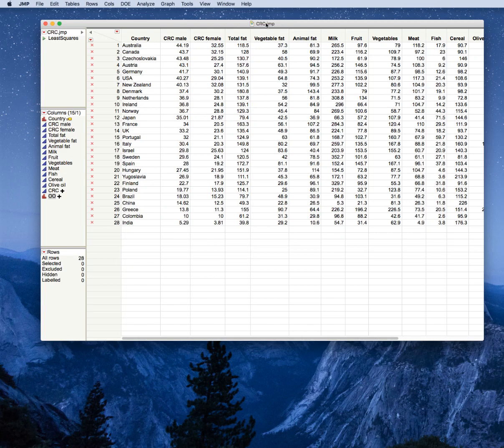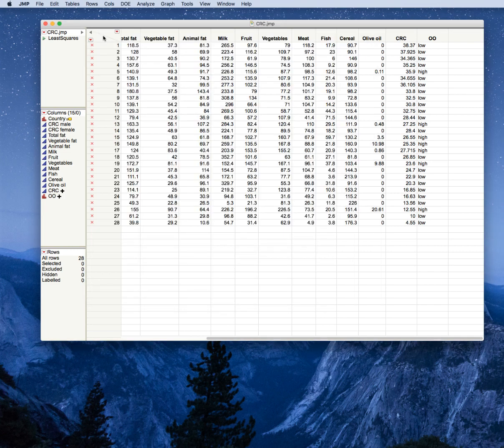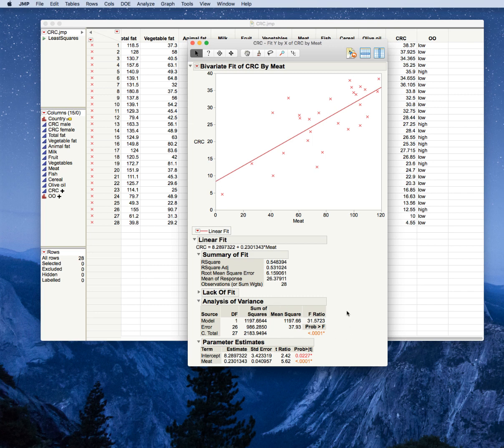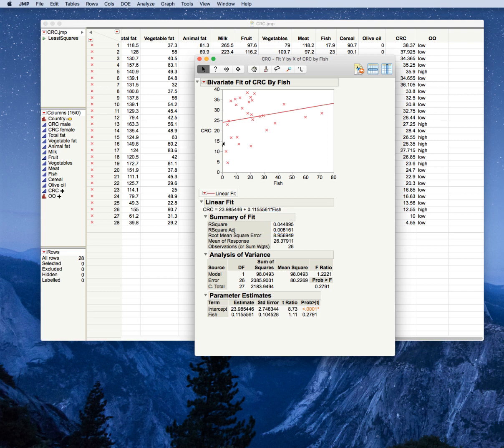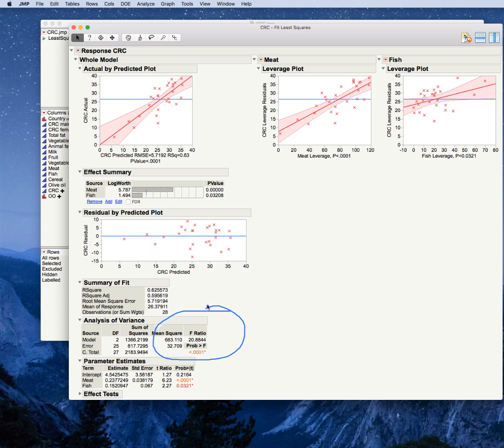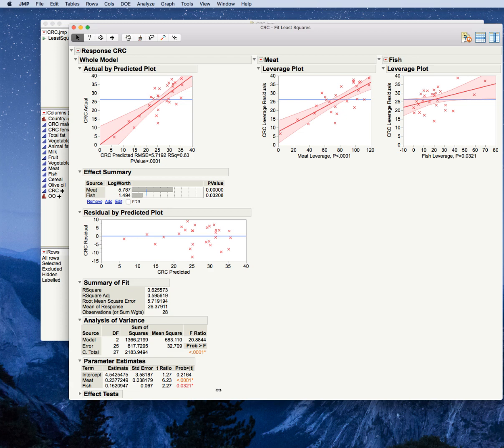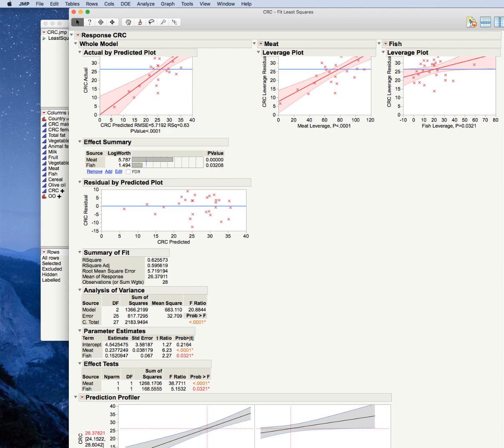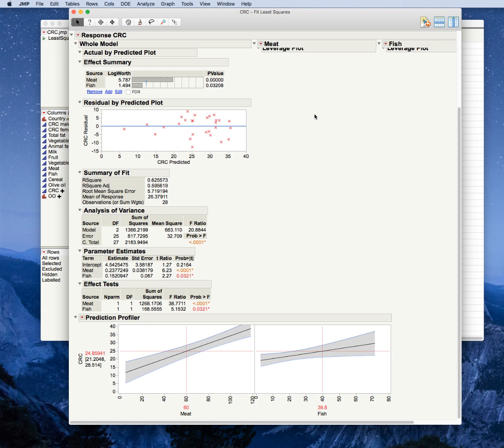CRC Meat Fish